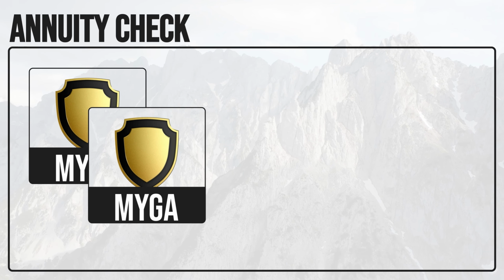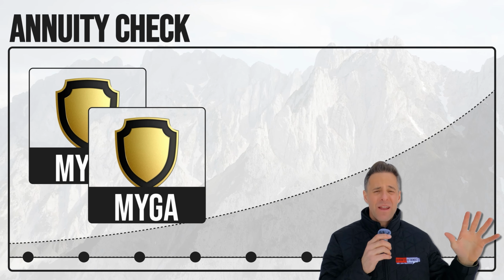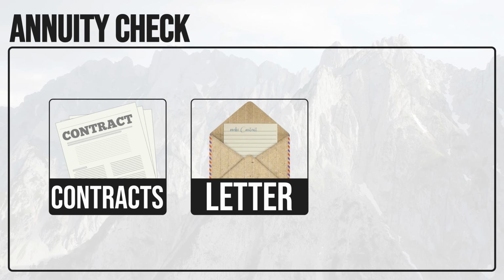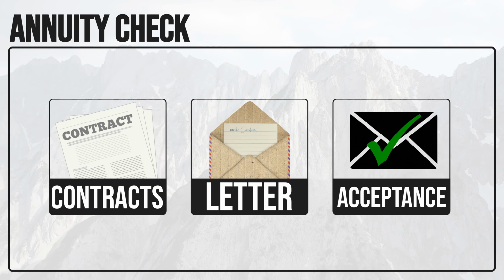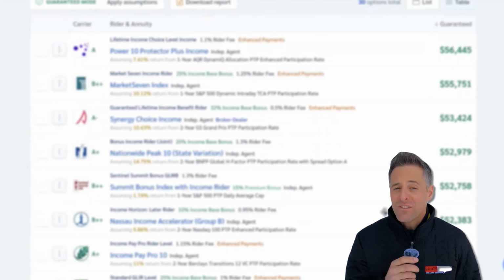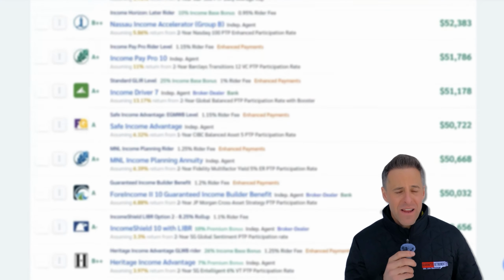30-Day Free Look Period for Annuities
1. Watch my free training on how to protect & grow your wealth in retirement

In this video I talk about the 30-day free look period that you usually get when you first receive your annuity policy. Sometimes it is only 10 days, but you do have a free look period!